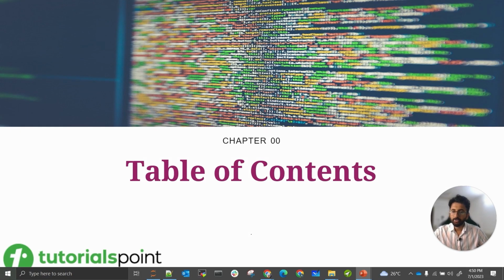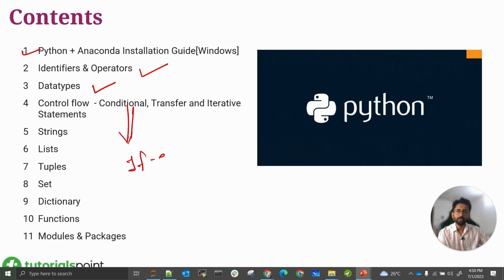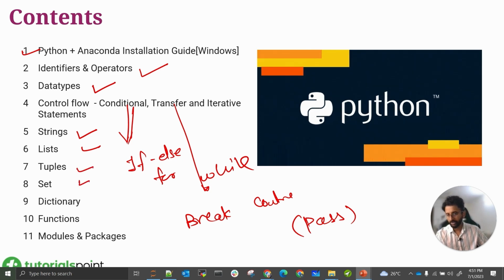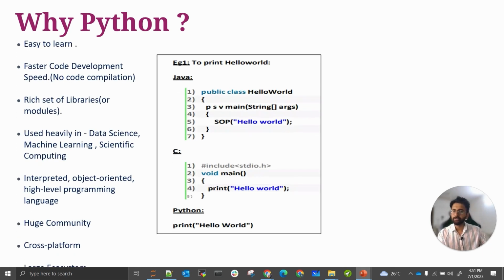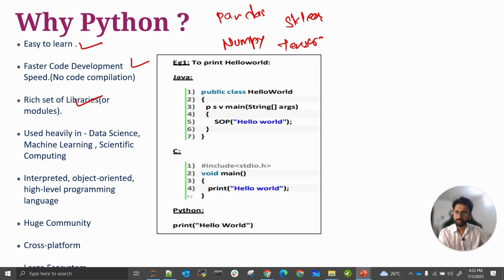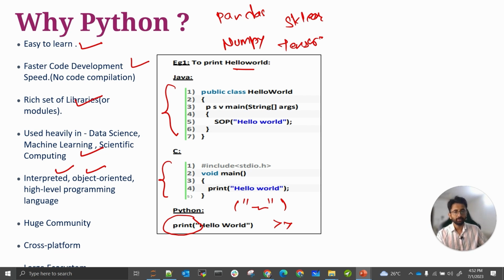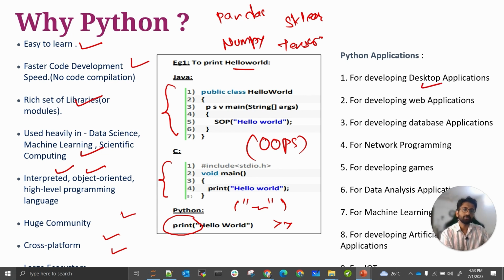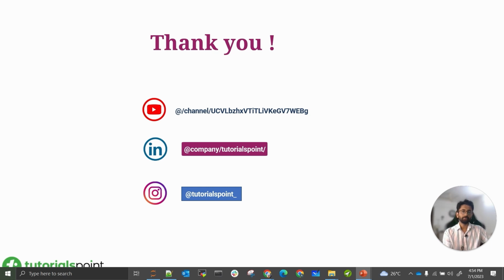Python for Beginners | Python for AI & Machine Learning 2023 (Step by Step guide) | Tutorialspoint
AI & Machine Learning with Python for Beginners. In this tutorial, we will learn the basics of Python and its application in AI and Machine Learning.

Python is a high level general purpose programming language, with these tutorials we will learn how to get started with Python. We will also understand how Python helps with Artificial Intelligence.

Timestamps
0:10 Basics of Python for AI & Machine Learning
1:31 Why Python?
3:06 Python Applications